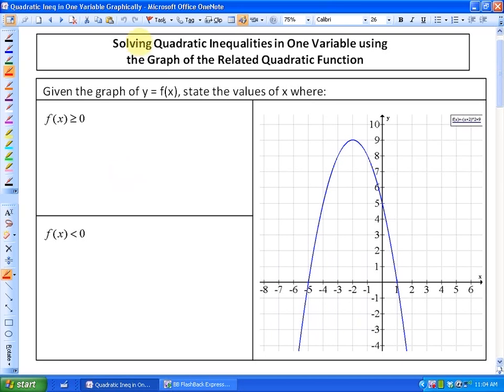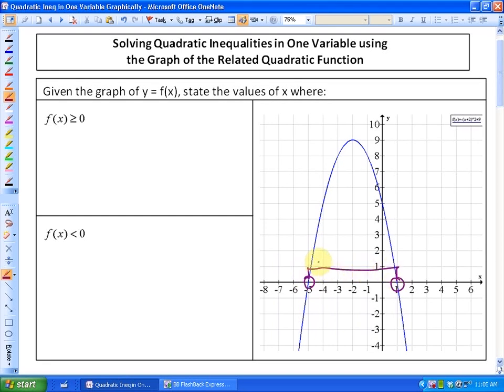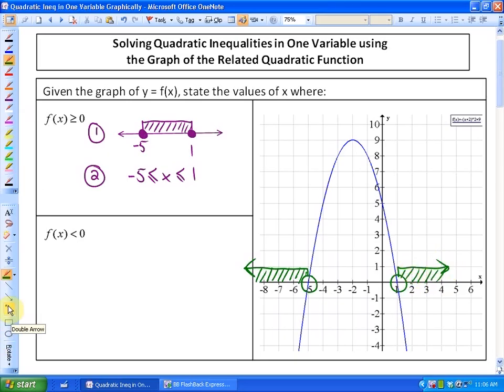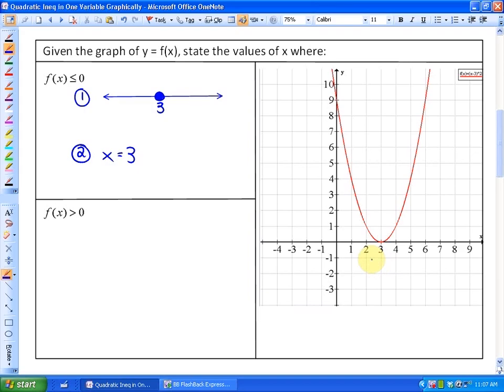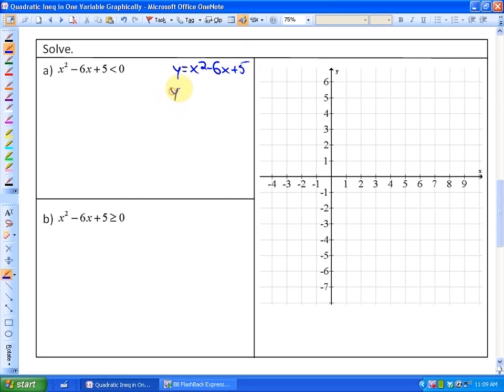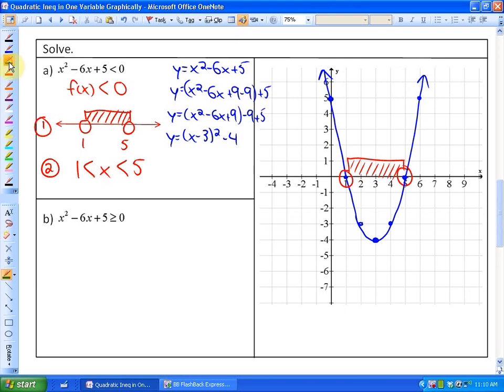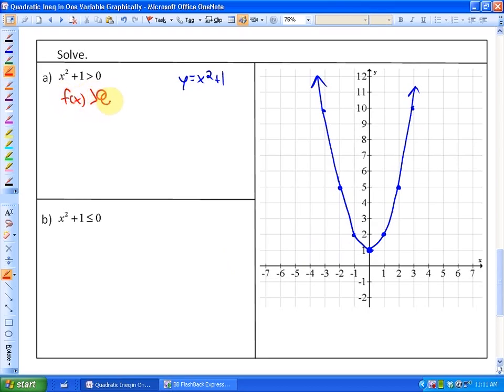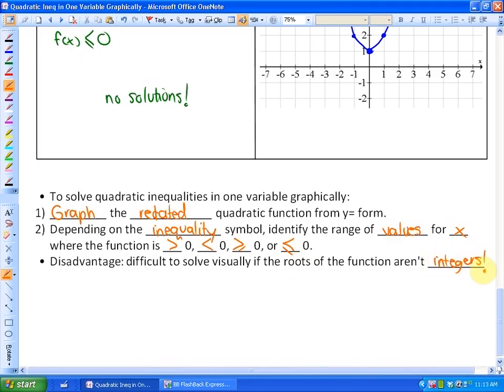9.2: part 1, lesson 1 (Quadratic Inequalities in One Variable using a Graph)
Quadratic Inequalities in One Variable using a Graph